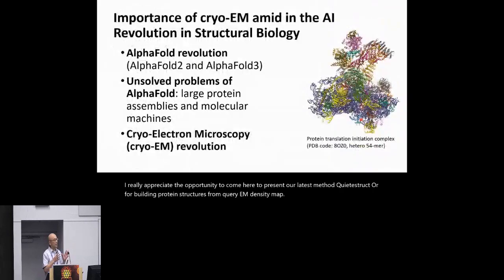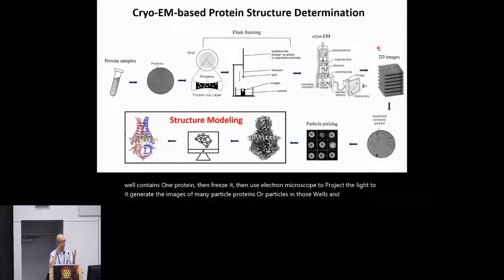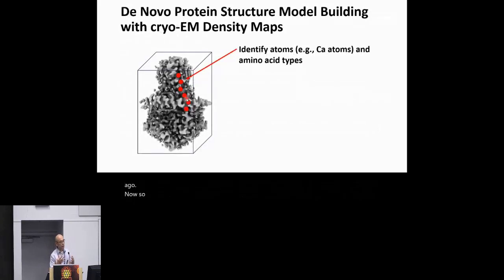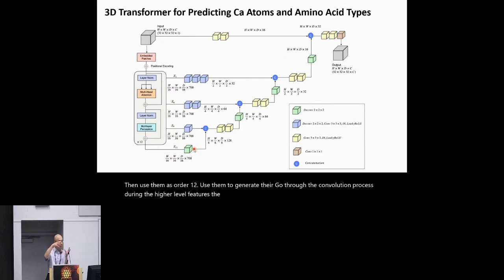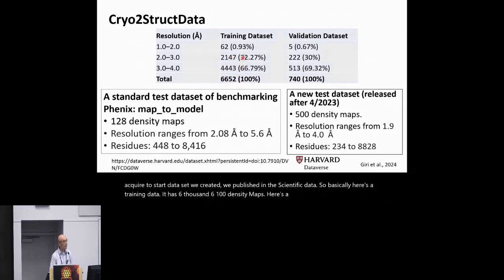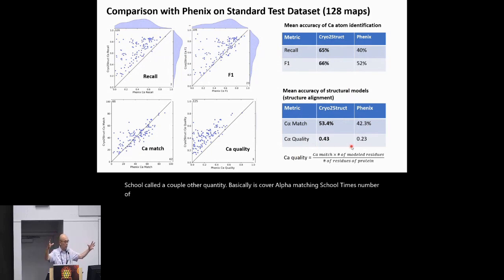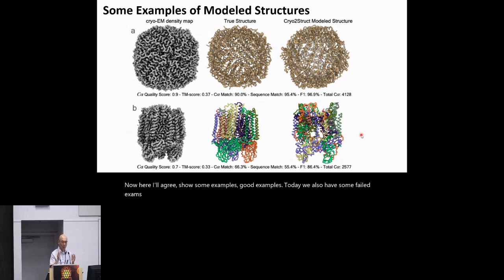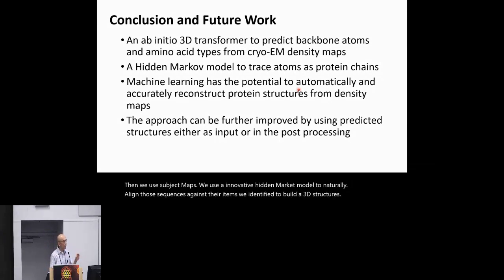De Novo Atomic Protein Structure Modeling for Cryo-EM Density... - Jianlin Cheng - 3DSIG - ISMB 2024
De Novo Atomic Protein Structure Modeling for Cryo-EM Density Maps Using 3D Transformer and Hidden Markov Model - Jianlin Cheng - 3DSIG - ISMB 2024